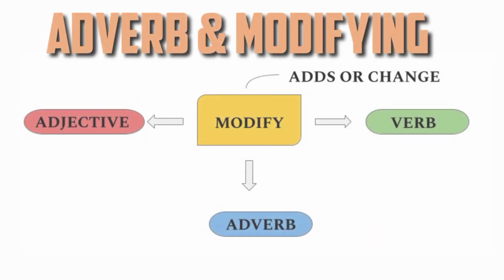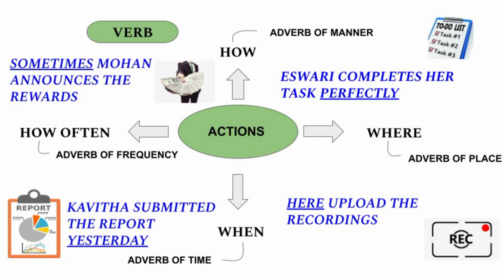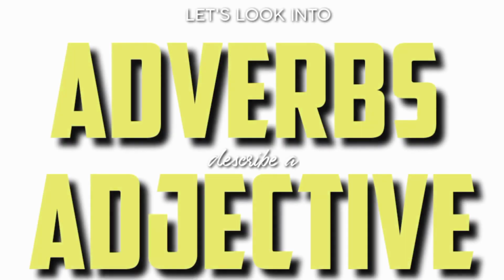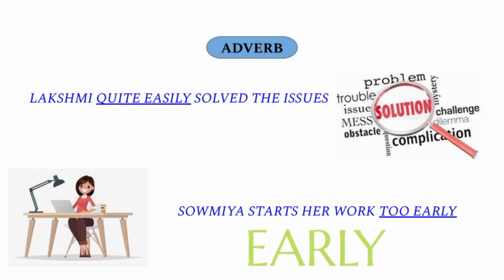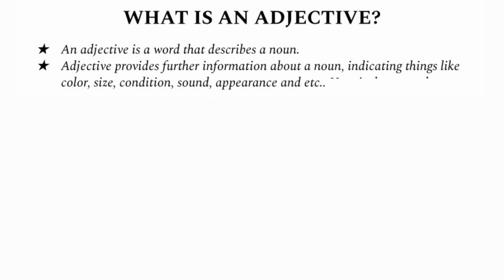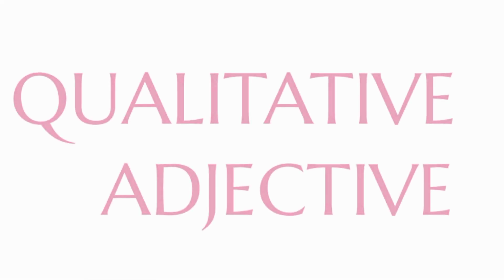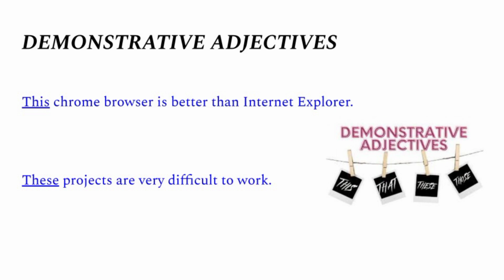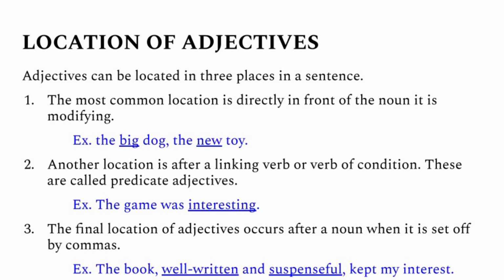Your Resource To Master Adverb And Adjective For English Proficiency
We are going to take you to a speedy session that lets you know about the important basics of grammar. If you want to acquire the best speaking and writing skills, you can never get complete alone with nouns and verbs alone. The key parts here are adverbs and adjectives. With this tutorial, you will come to know about the structure of adverbs and adjectives in a sentence as well as in the context of the English language. Discover from this video how they are useful in the language, how to use them within a sentence, and learn them efficiently with some easy examples.